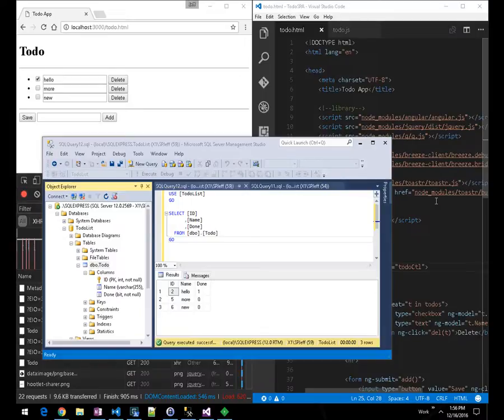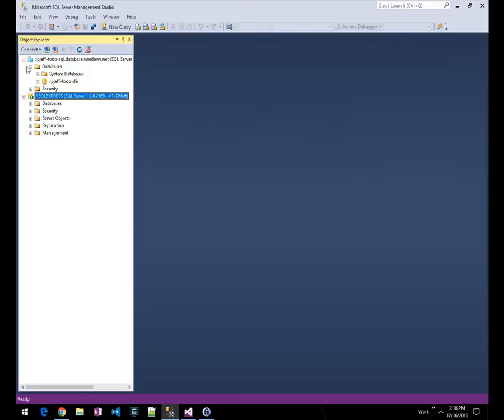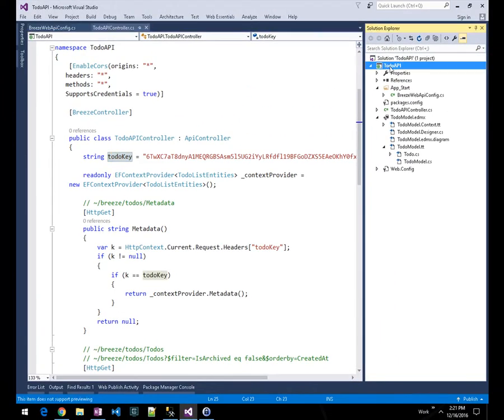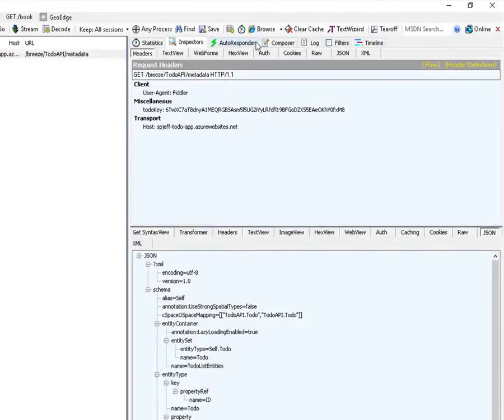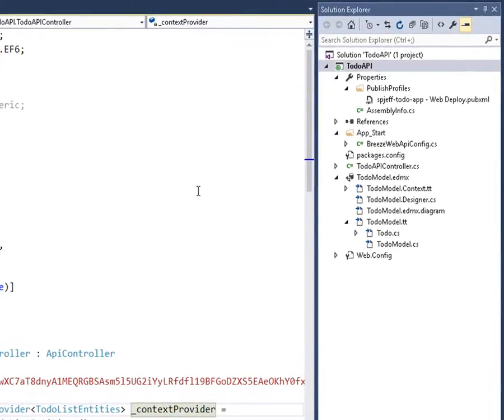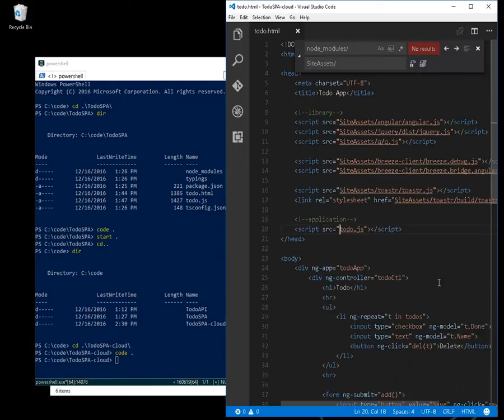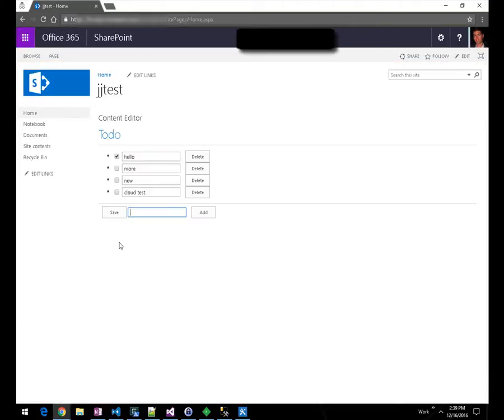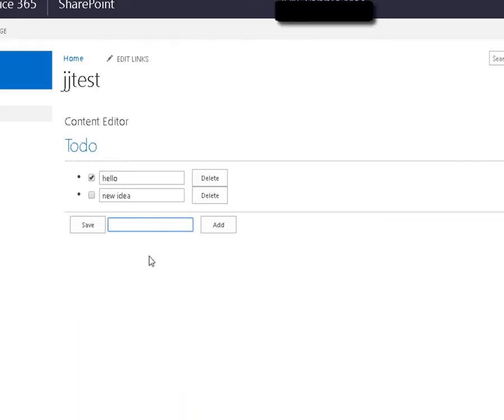Live code JS todo CRUD on Breeze & SQL Express (part 2 of 2)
walk through coding a cloud hosted "todo" CRUD application with Breeze WebAPI 2.2 middle tier and SQL Express relational database storage. Enjoy!